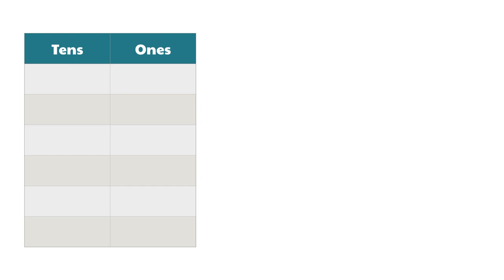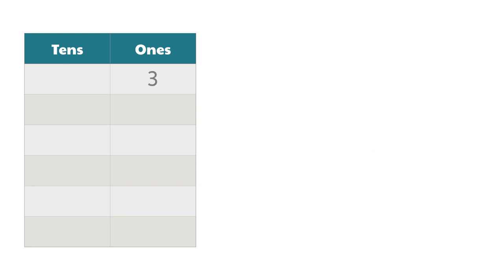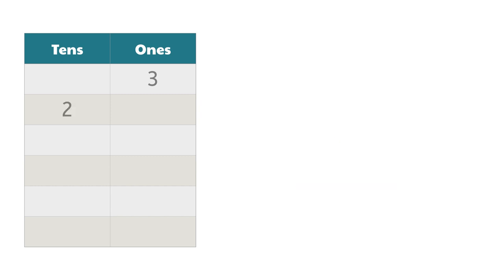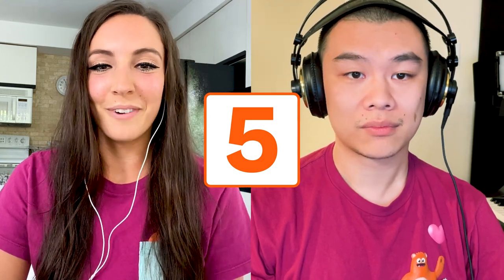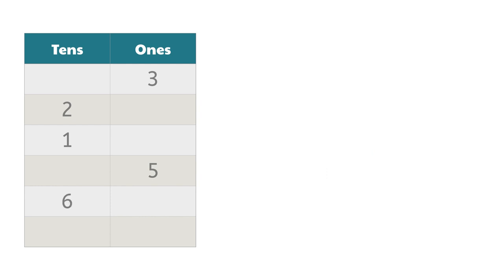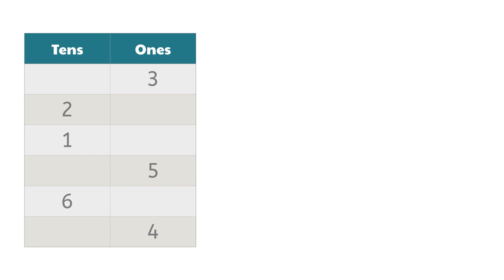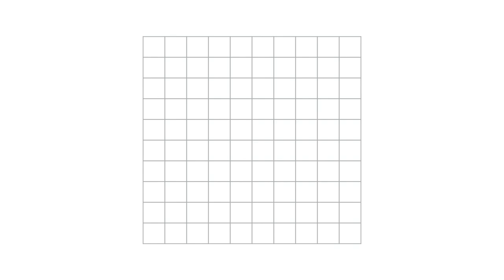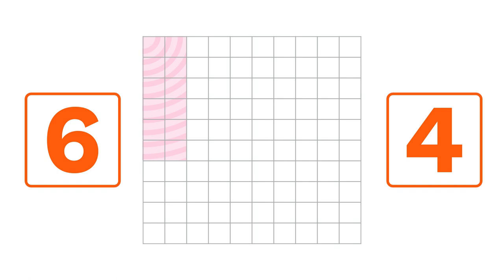Prodigy Summer Camp | Prodigy Math Game Show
See math come to life! In this session, Camp Prodigy counselors Daniel and Stephanie teach campers fun and engaging math games that make learning feel like a breeze.